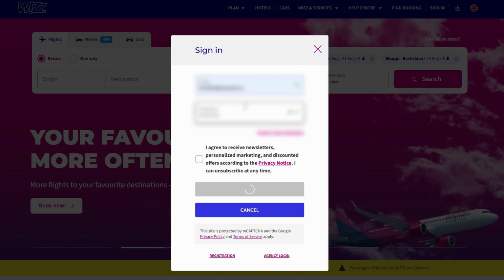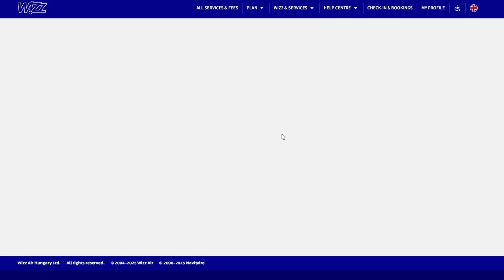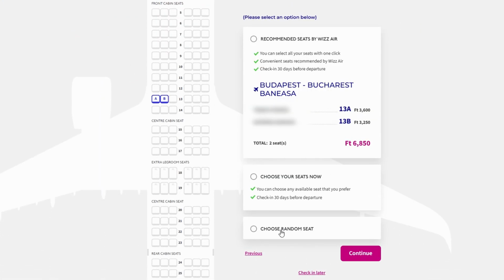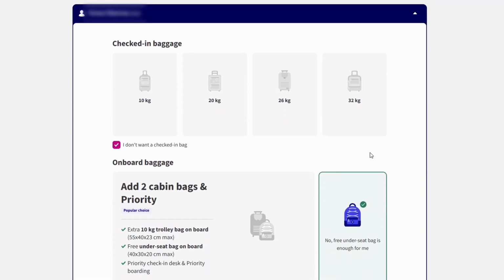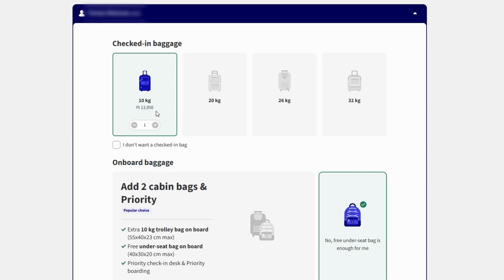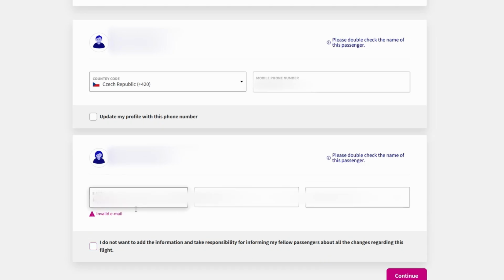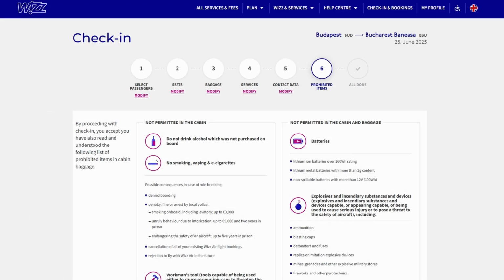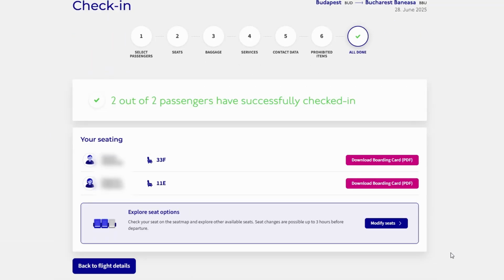How to Check In Online with Wizz Air (Step-by-Step Tutorial 2025)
✈️ Flying with Wizz Air and not sure how to check in online?
This step-by-step guide will show you exactly how to complete your online check-in with Wizz Air – from logging into your account, choosing seats, skipping extra fees, to downloading your boarding pass.

💸 Avoid extra charges at the airport and save time by checking in from the comfort of your home!

🧳 Tips to skip unnecessary services
🎯 Simple, clear, and beginner-friendly

👉 Whether you're a first-time flyer or just unsure about the process – this video has you covered.